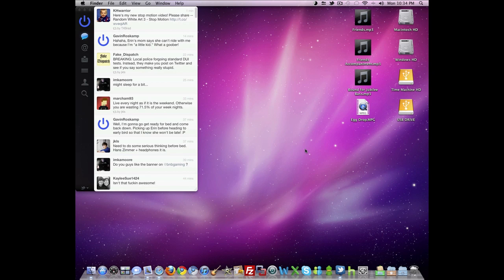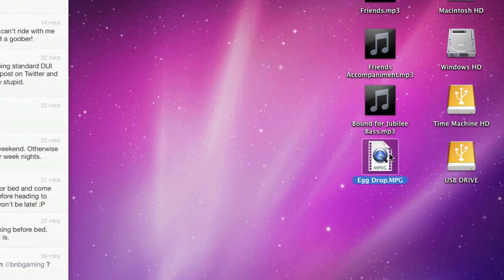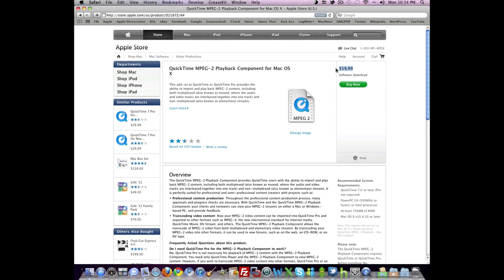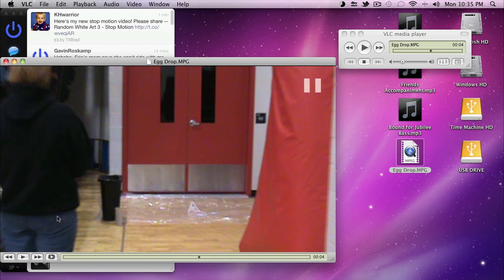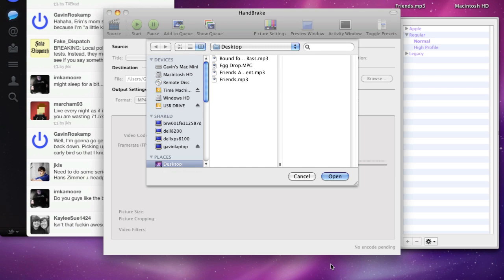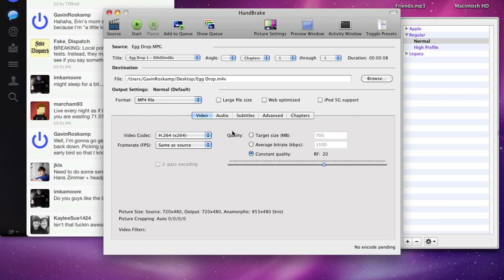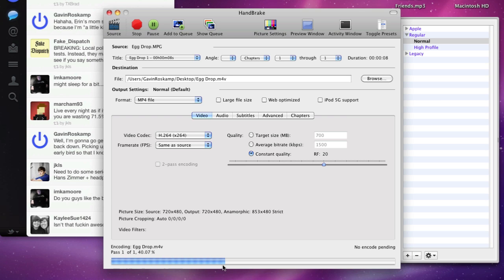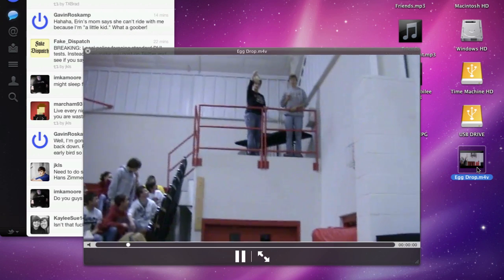GTech - MPEG-2 Files + HandBrake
Episode 5 - MPEG-2 Files + HandBrake

Hey everyone. In this episode, I will show you the application "HandBrake" which is designed to rip DVDs, but can also be used to convert MPEG-2 files into a usable codec to use with your Mac. Please comment and give your opinion! (Oh yeah and sorry this video is three days late, I've just been waaaaaaaay too busy lately!)

-Gavin